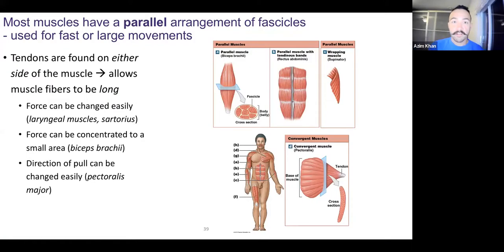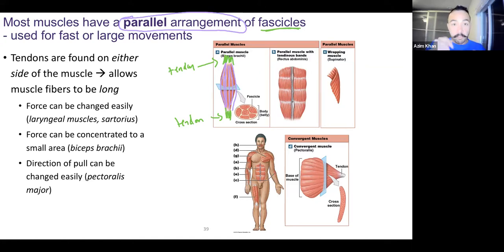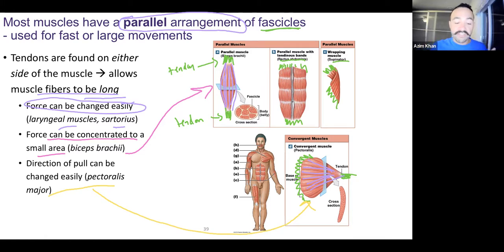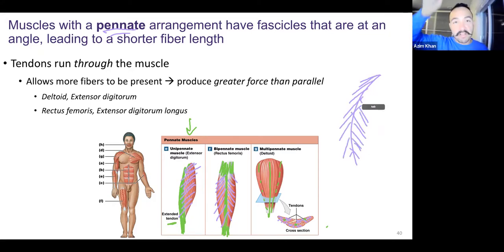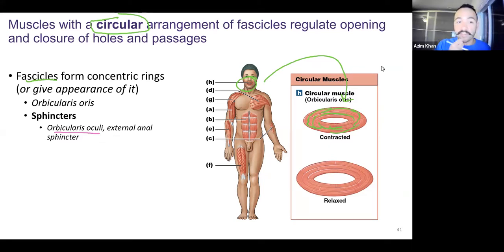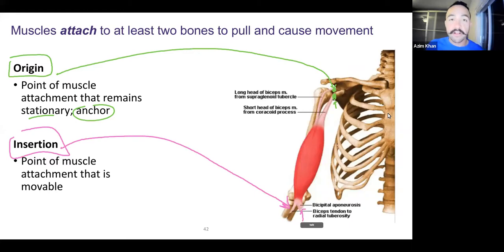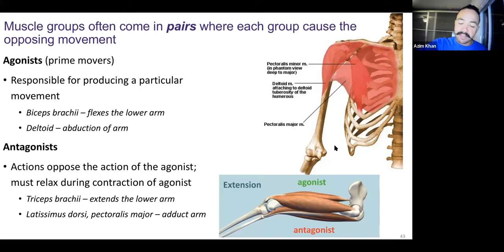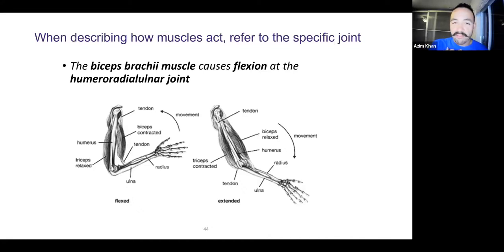Ch10 (slides 39-44) - Muscle Terminology